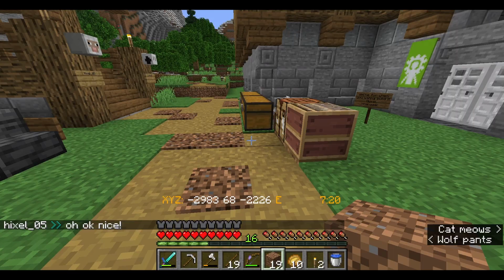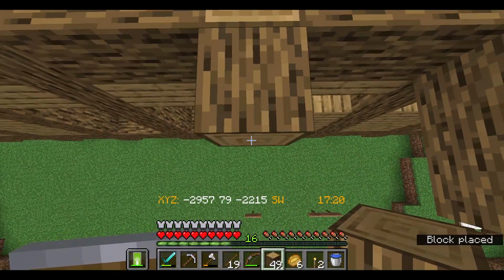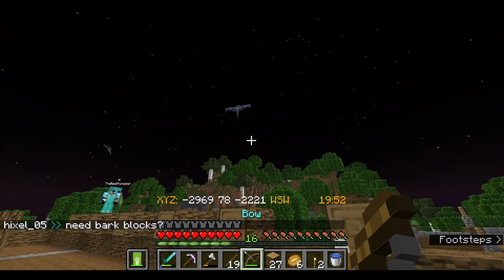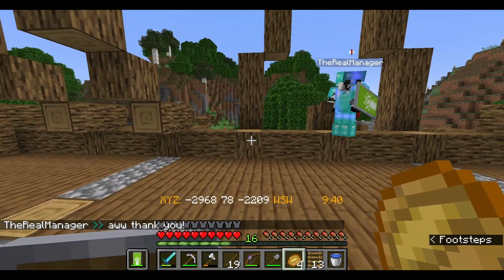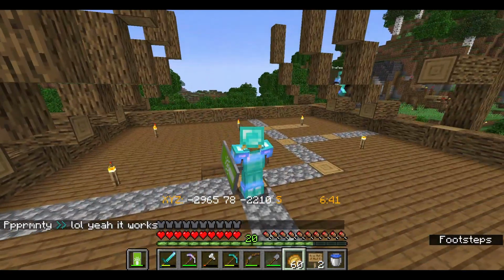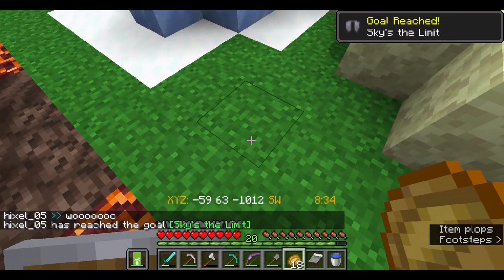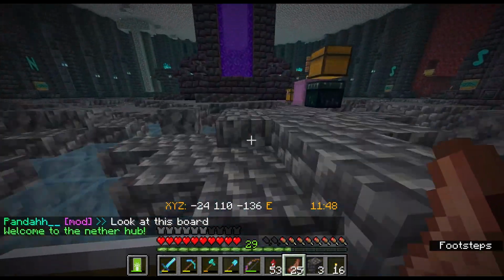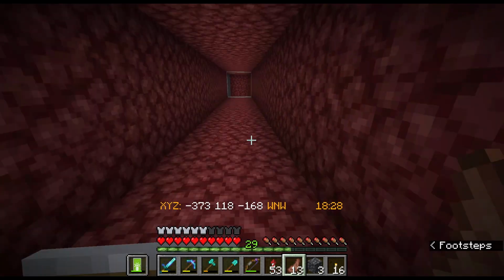making friends in minecraft! | endereye smp | #10!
finally!
storage house done \o/
hope you enjoyed 10th ep!